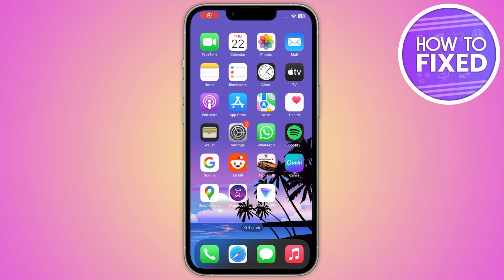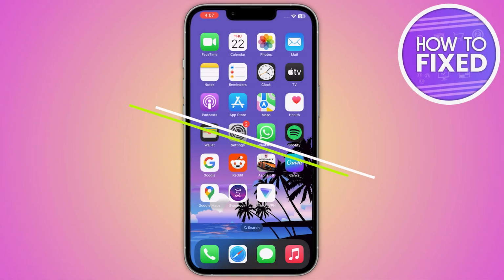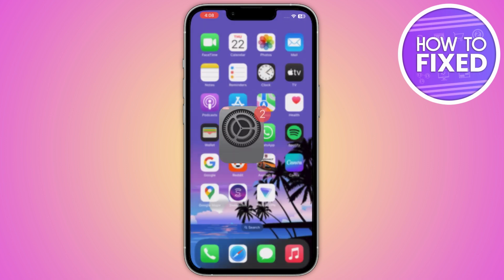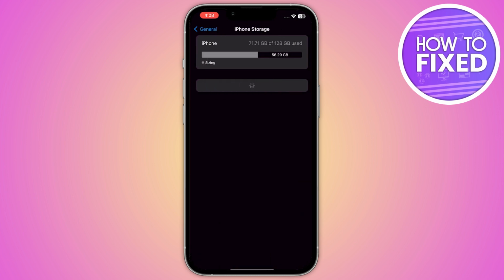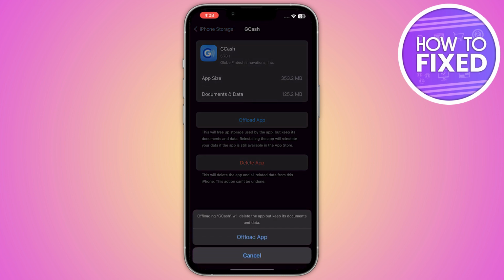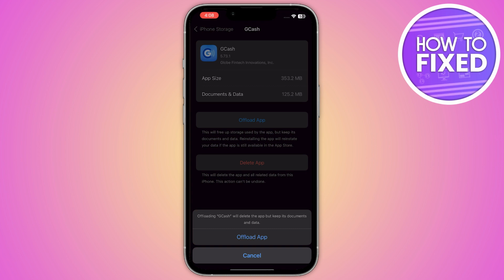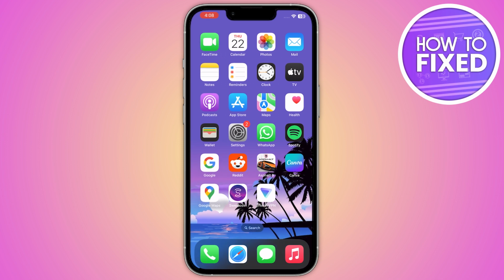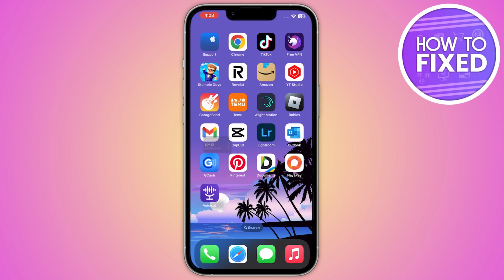How to Fix GCash Update Problem (Quick FIX)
Are you looking for a video about How to Solve GCash Update Problem, in this tutorial I'll show you exactly How to Resolve GCash Update Problem. watch the video until end to learn How to Fix GCash Update Error.